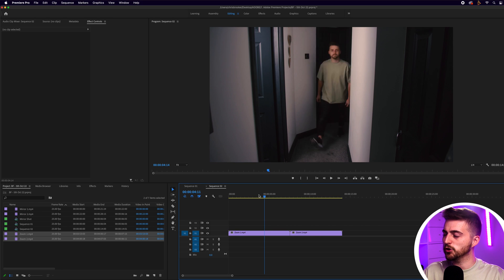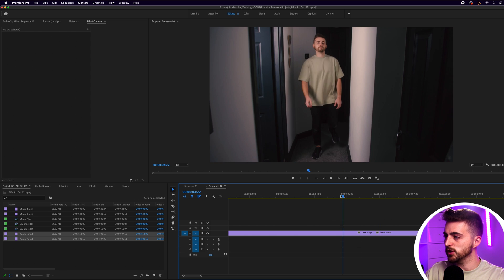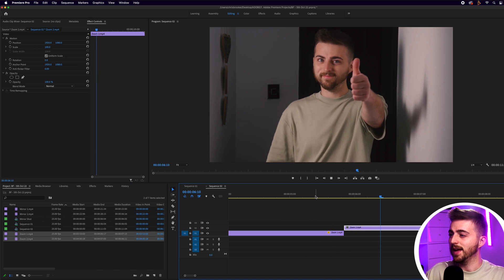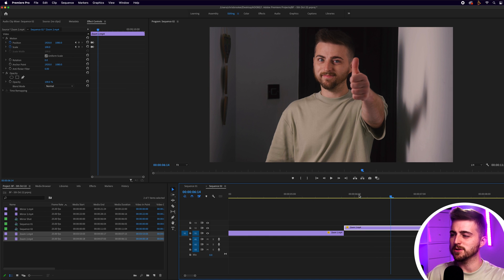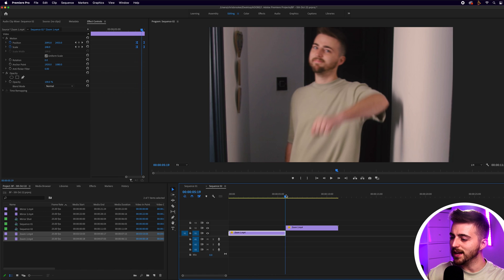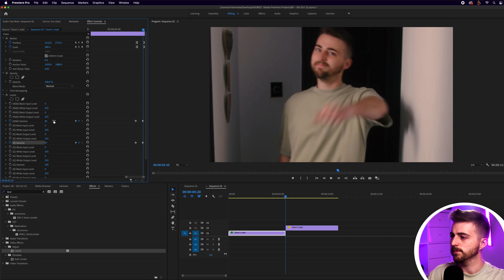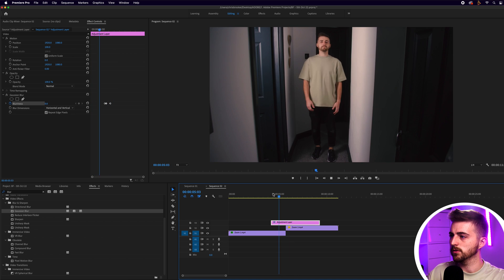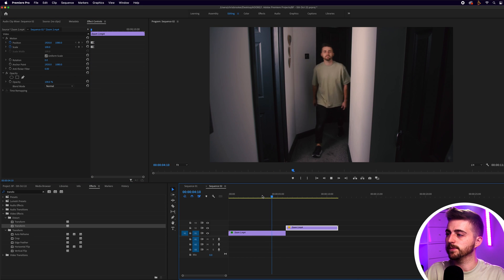Fake Camera Zoom Effect - Premiere Pro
Create this awesome camera zoom in Premiere by simply combining two shots.